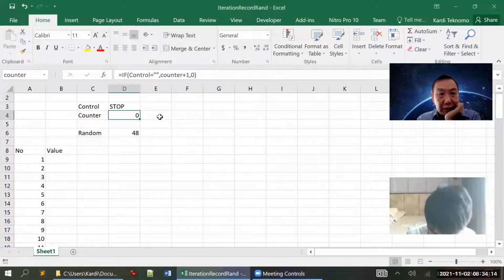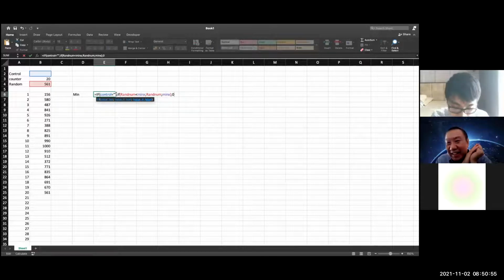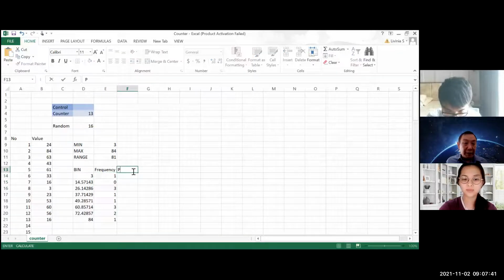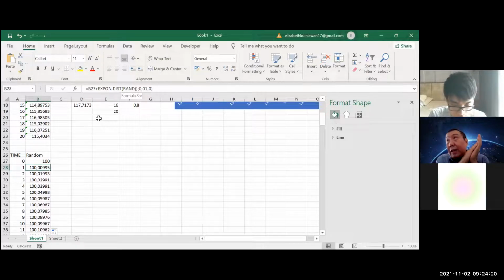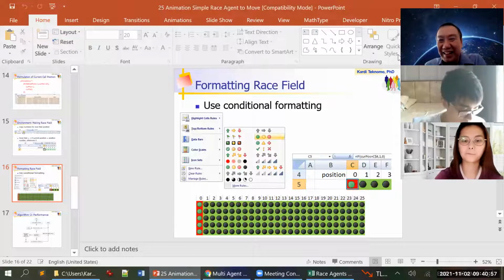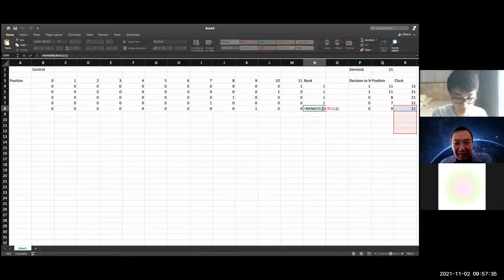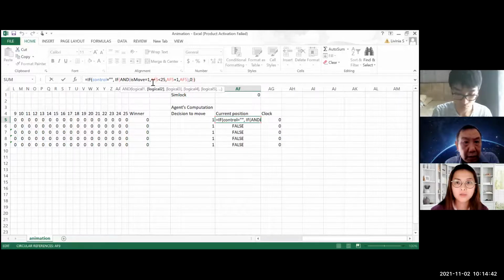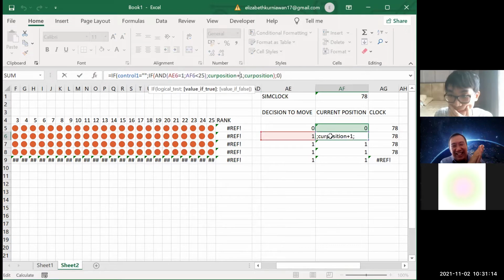Excel Iteration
Intro to Spreadsheet Lecture Nov 2, 2021